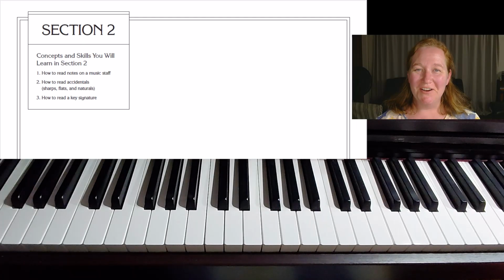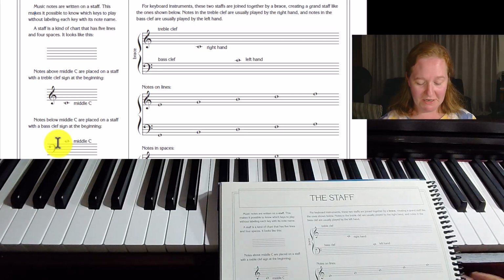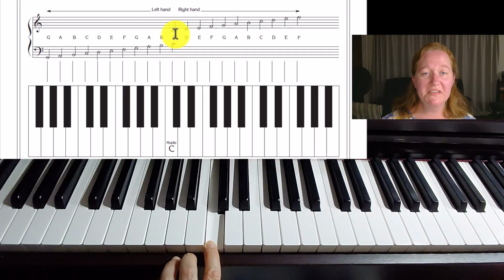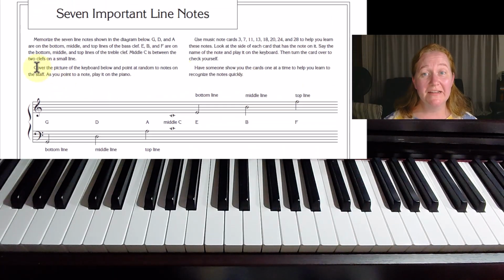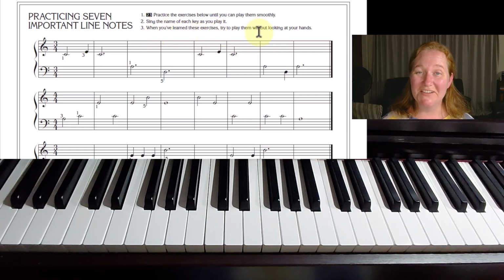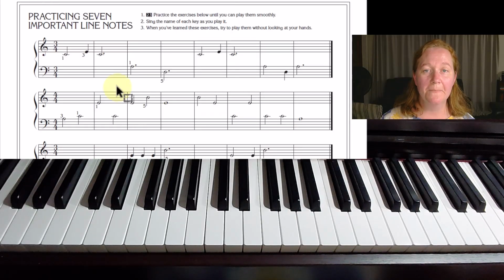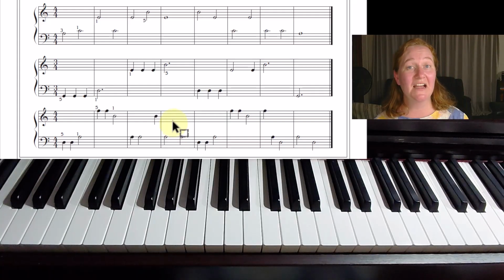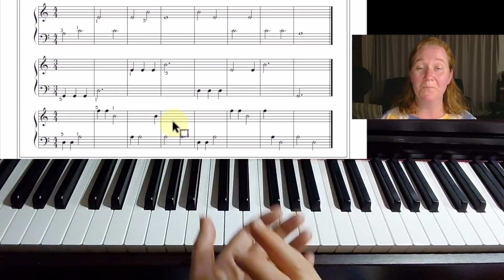Keyboard Course | Section 2.1 Beginning to read notes on the music staff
This video covers pages 41 to 45 of the Keyboard Course.

00:00 SECTION 2 41
00:59 The Staff 42
07:07 Matching Notes on the Staff with White Keys on the Keyboard 43
10:48 Seven Important Line Notes 44
15:27 Practicing Seven Important Line Notes 45

To access the pdf file of the Keyboard Course, and all audio examples,

This video is part of a series of videos that teaches how to play the piano using the Keyboard Course of The Church of Jesus Christ of Latter-day Saints. This channel is not an official channel of The Church of Jesus Christ of Latter-day Saints.